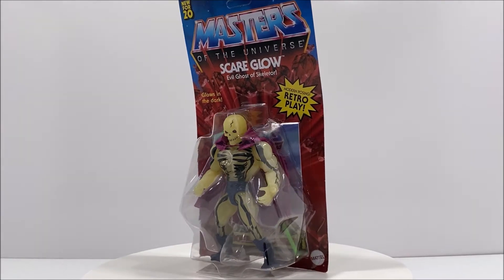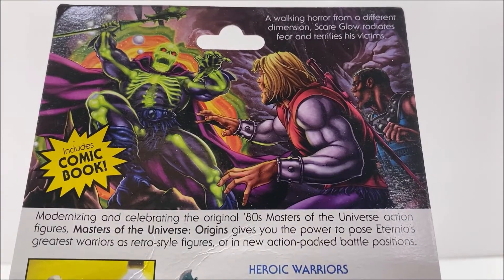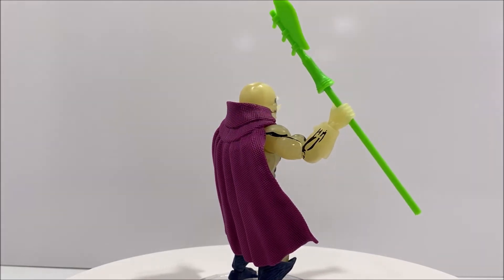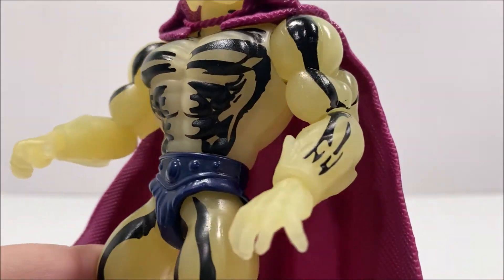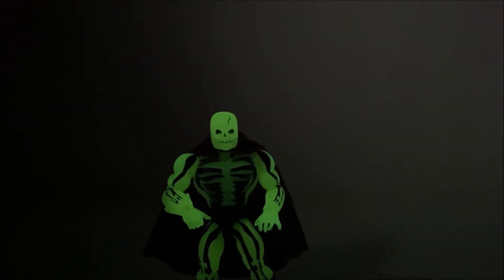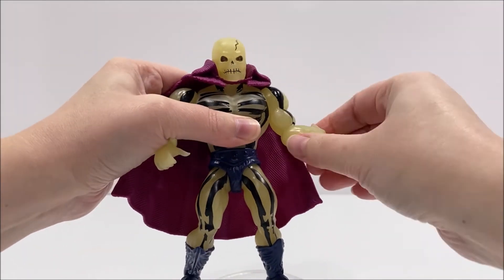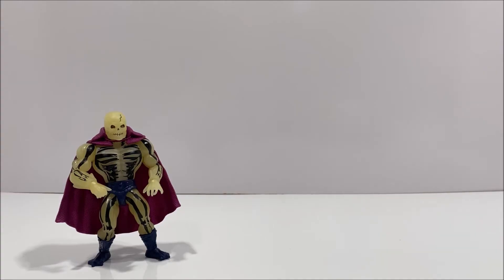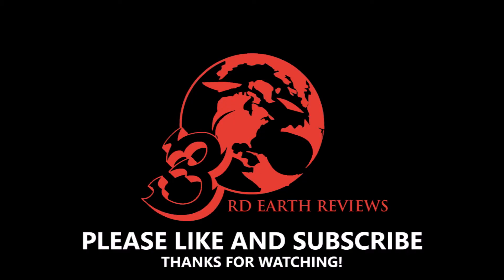MOTU Review: Origins Scare Glow from Mattel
A quick look at the Masters of the Universe Origins Scare Glow from Mattel.